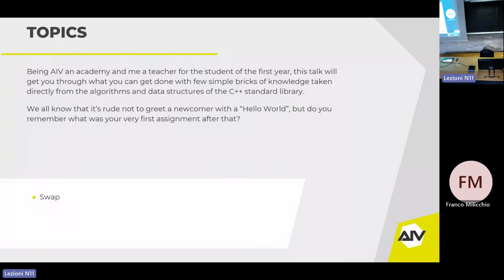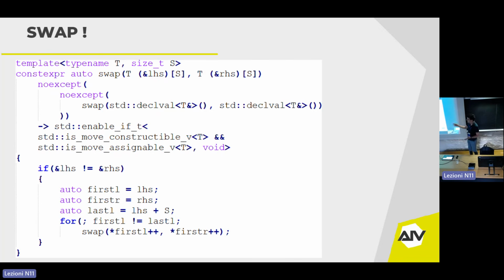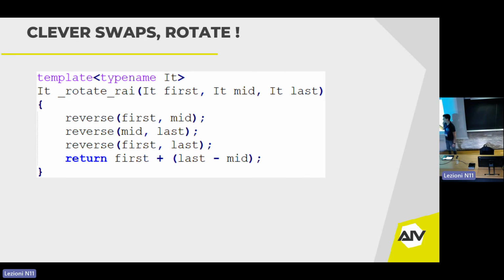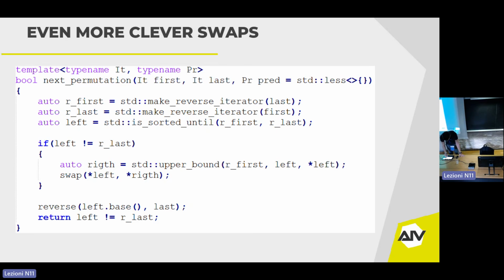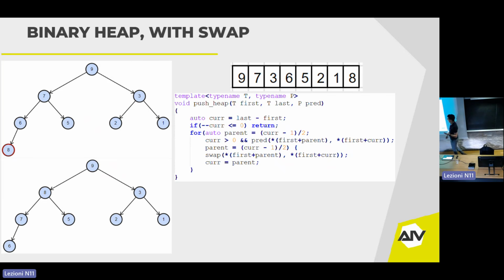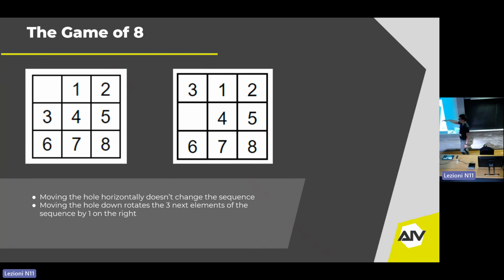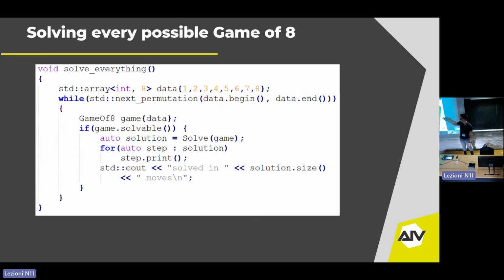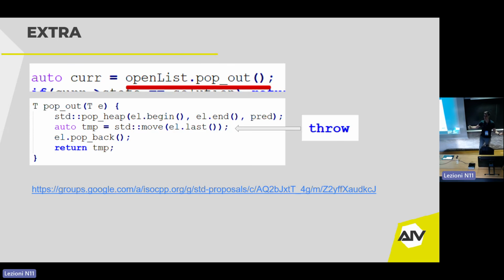itCppCon23 Things you can learn from the C++ standard library (Davide Bianchi)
C++ programmers often complain about the lack of features in the standard library. Many community favorites - like optional, variant and byte - took years to come in; networking is not available yet, and graphics is nowhere to be seen. But taking a closer look at the algorithms and data structures that are already available, it is easy to witness a world full of clever solutions and efficient ideas: from what it drives the STL containers, to clever implementations of algorithm's functions down to some of the tricks that ensure that 0-cost abstractions are, indeed, free. In this talk we will present 1 container and 4 famous algorithm that are taught in AIV during the first year, discuss how they work and how they are implemented in the standard library and show how those algorithm are used in the context of video-game programming.